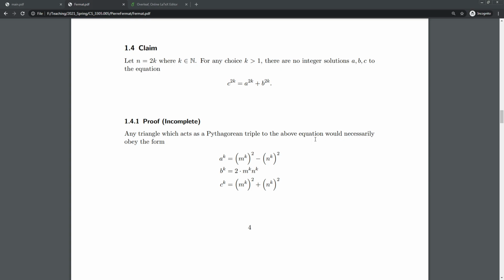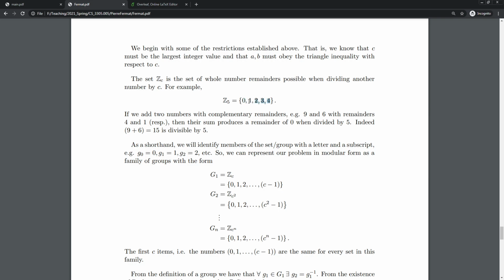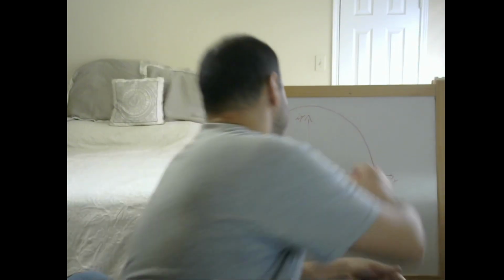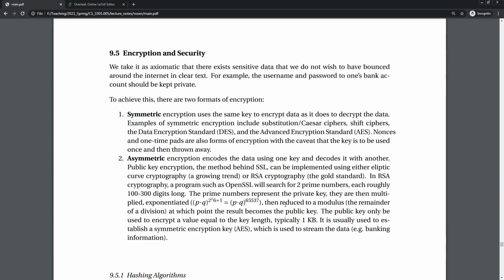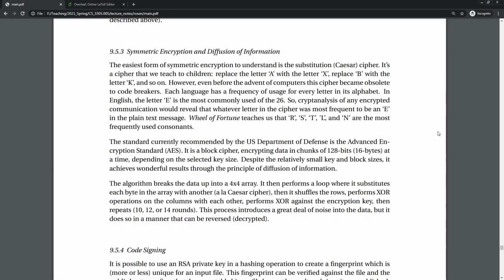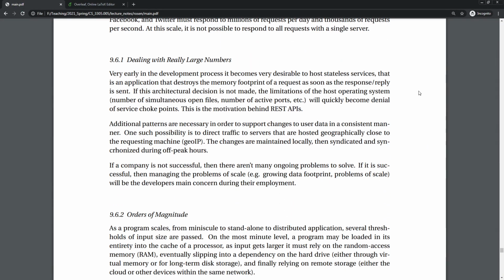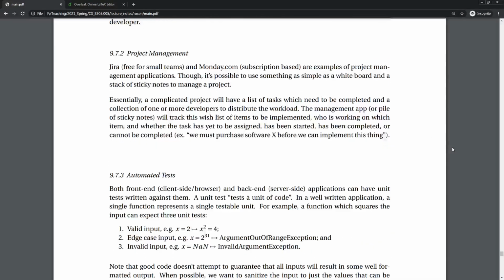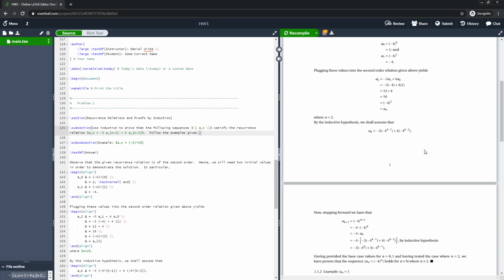CS 3305.501 - Lecture for 1/28/2021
Fermat's Latest Retraction.  Conclusion of the review of background concepts in computer science.